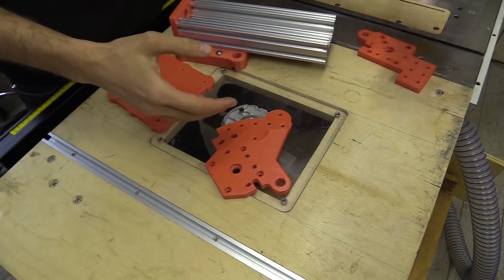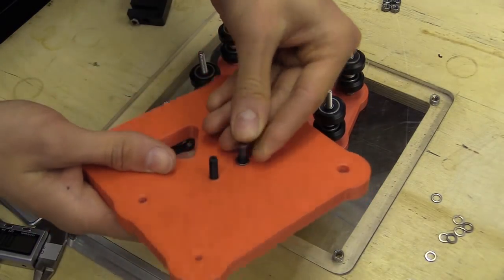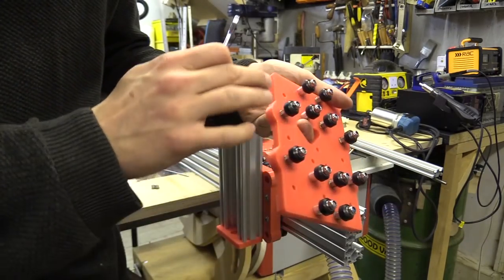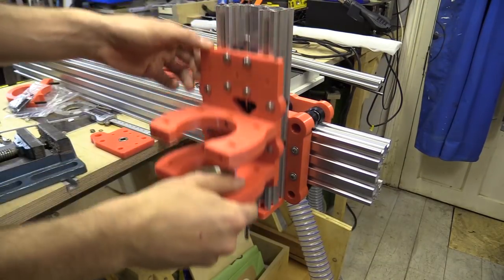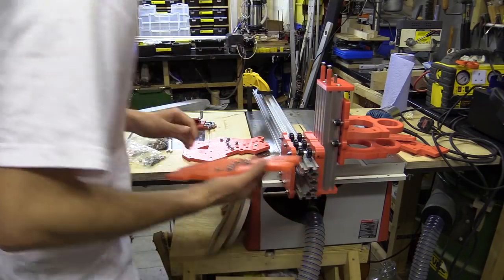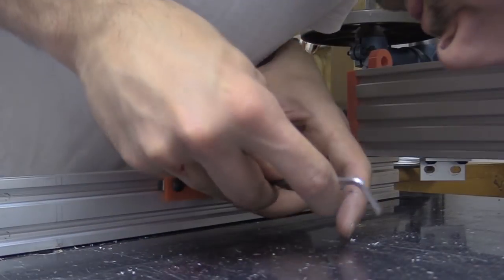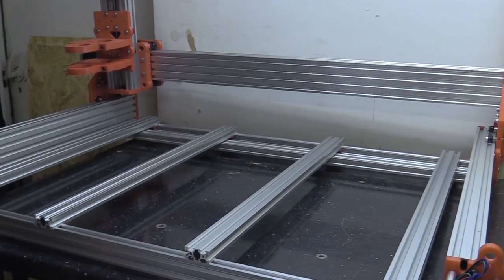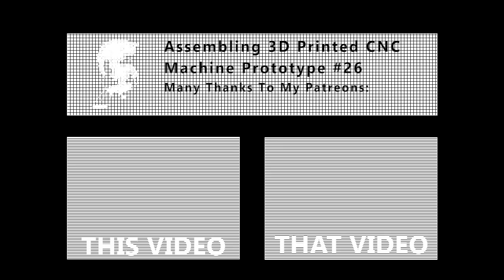#26 CNC Prototype Assembly #26 / 3D Printed CNC Machine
In this video I put together a prototype of the CNC machine I’ve been working on, with all the design tweaks and innovations. I’ve incorporated hard limits to the Motor Plates, which can be adjusted to provide a surface to square the X axis to the Y axis, and pivoting mounts for the Z and X Axis, so the machine can be trammed without having to dismantle and awkwardly shim hard to reach places.

I’ve also made this version of the machine with drop in hexagonal nut holes, so the plates can be cut from other material such as Birch Ply, Valchromat or Acetal, without the need to cut threads.
While PLA is probably not the right material to make a CNC machine, and PETG would be better, I want to see if I can get at least a couple cuttings from this machine.

Early release of Plates STL files and parts list will be on my Patreons, and later the SLT files will be made available on the Openbuilds blog that has accompanied this project.